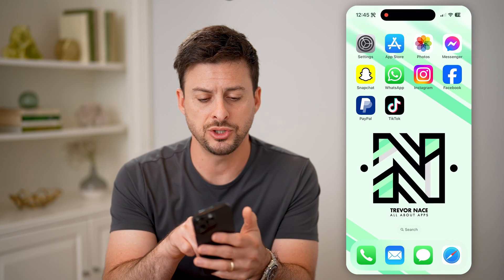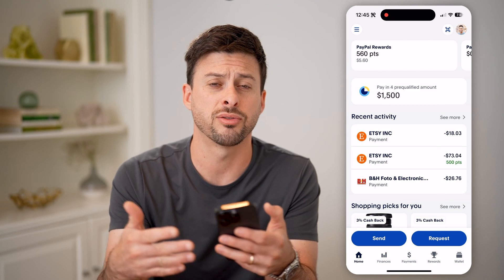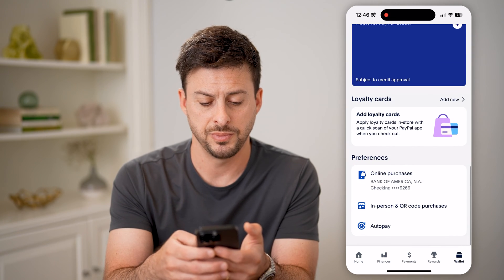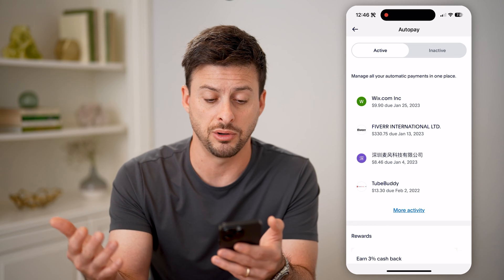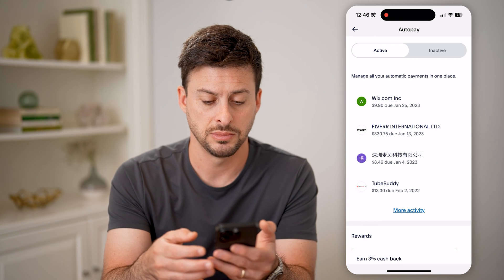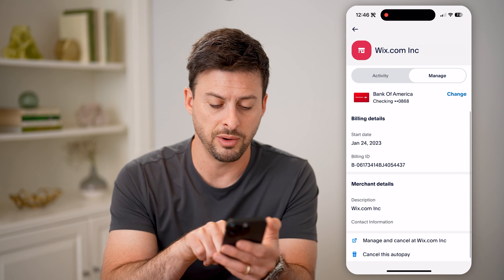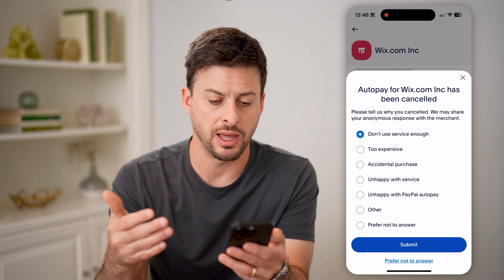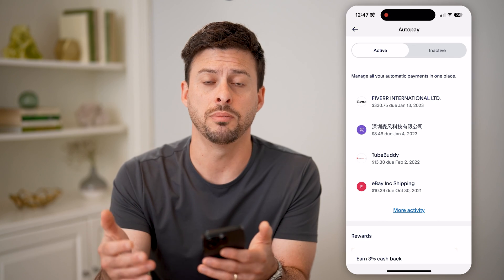How To Cancel Autopay Subscriptions On PayPal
Here's how to cancel any of your autopay subscriptions that are linked to your PayPal account so you don't keep getting charged.